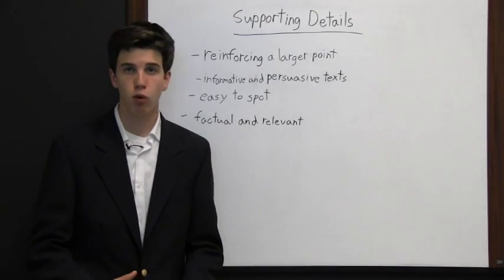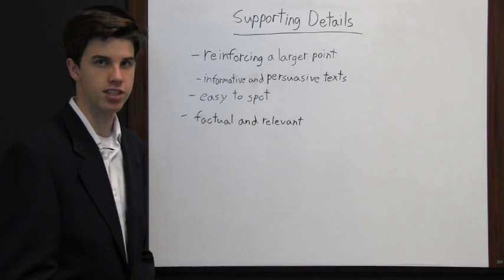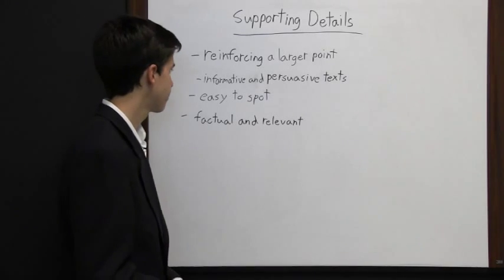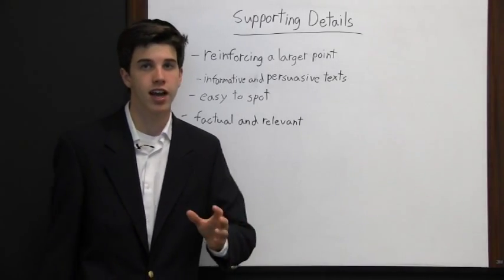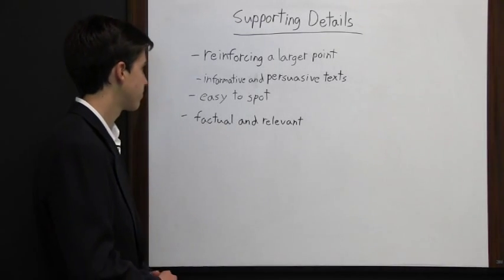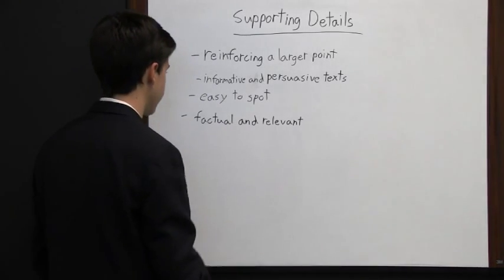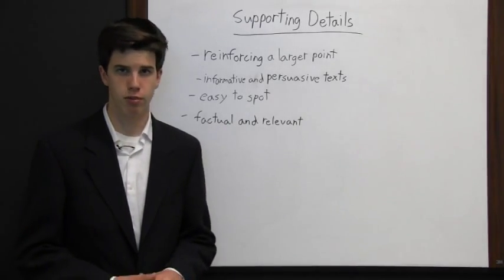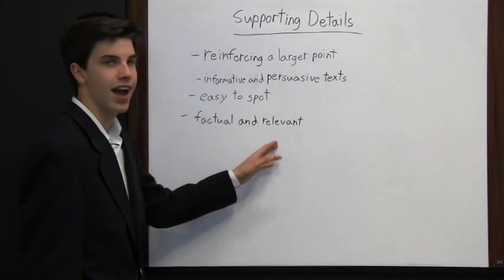PERT Reading Practice - Supporting Details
- Learn about the PERT reading exam and be prepared for your test day.  Find out about PERT reading study resources and practice that is available online.